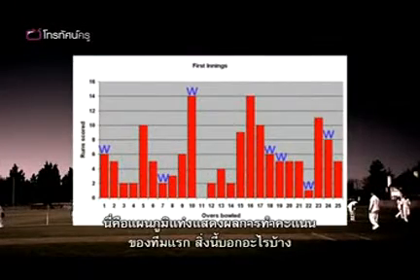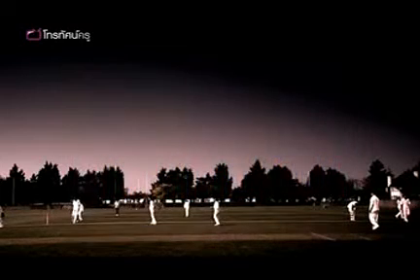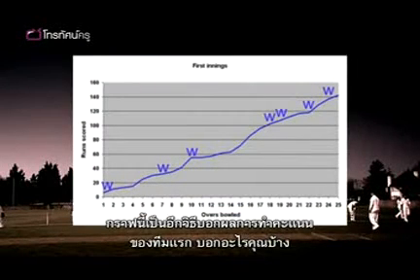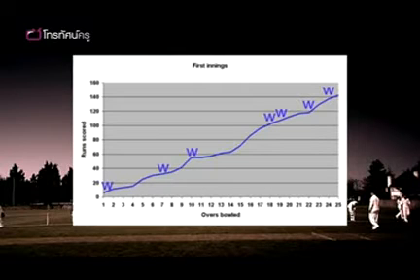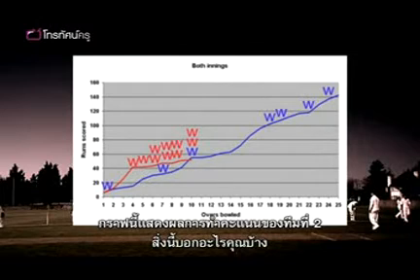วิธีสอนแบบอุปนัย โลกคณิตศาสตร์ การแข่งคริกเก็ต A World of Math The Cricket Match 2